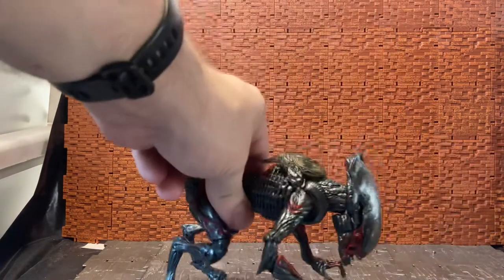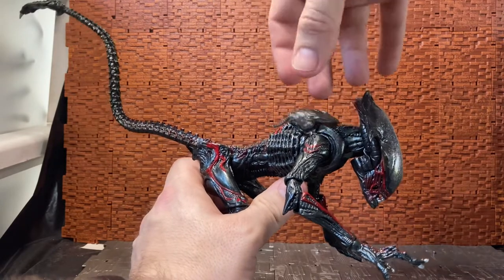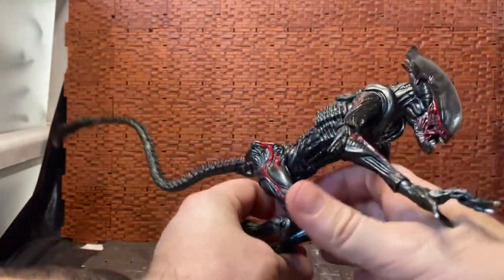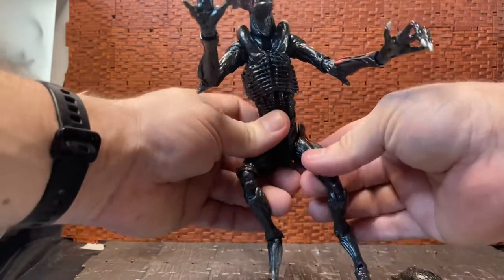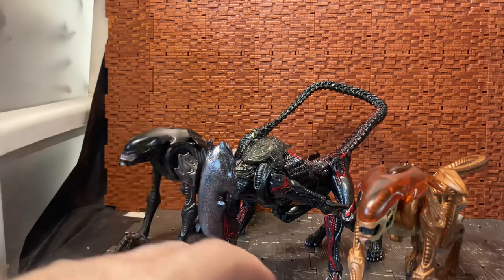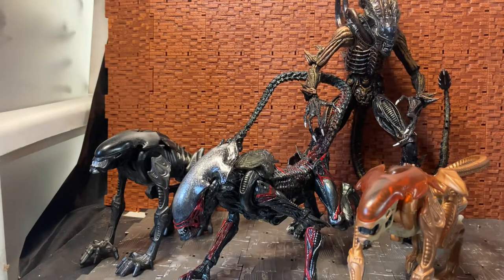Neca aliens night cougar review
Welcome to another review by Tycondrius today we are looking at the Kenner inspired Night cougar Alien from the folks at Neca enjoy